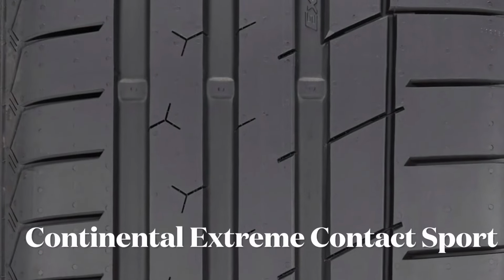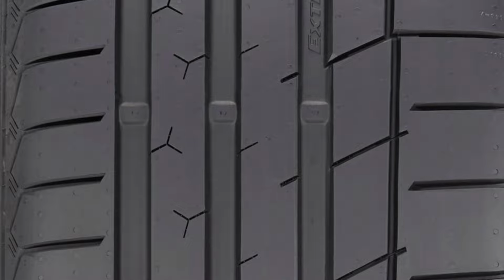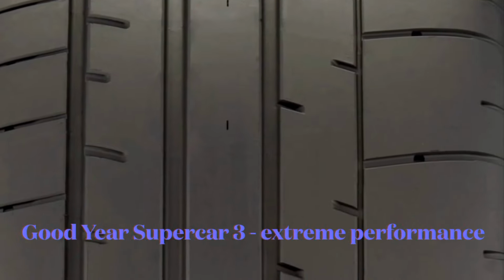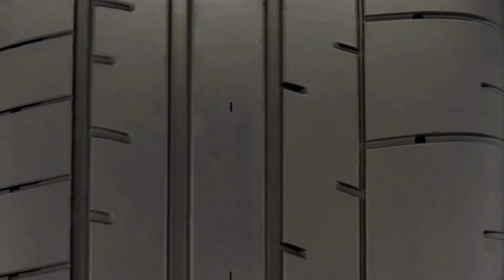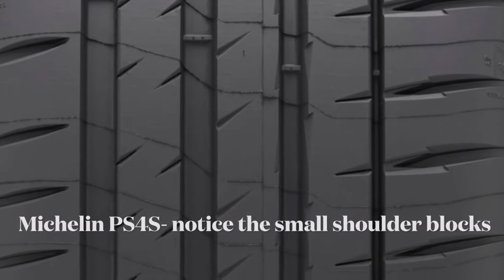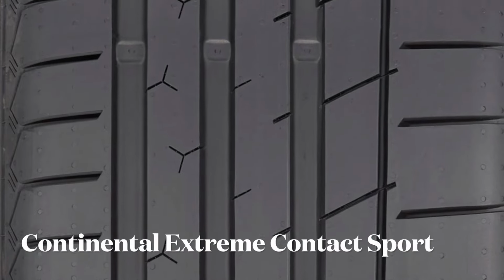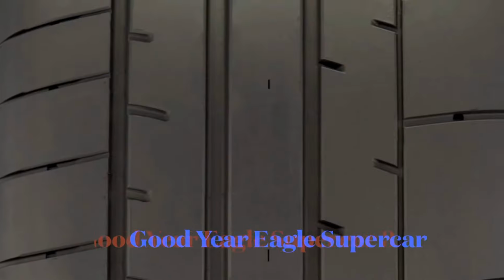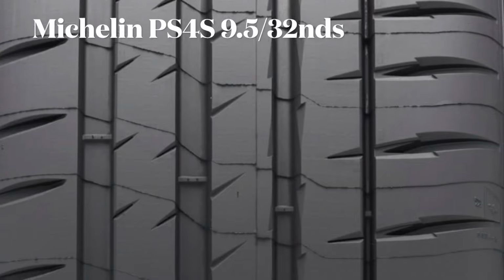Michelin Pilot Sport 4S // Can it put the power down on a Camaro ZL1 1LE ?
My review on the Michelin PS4S on a 2020 Camaro ZL11LE. I’m going into the specs on the tire as well as it’s competitors.